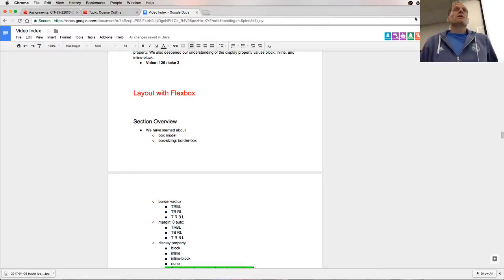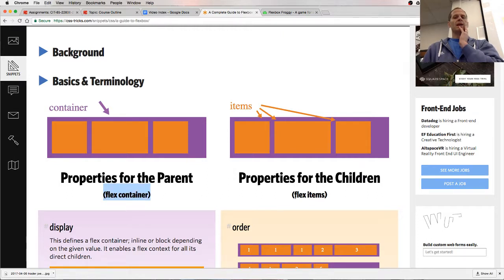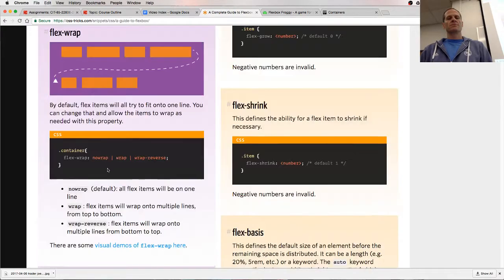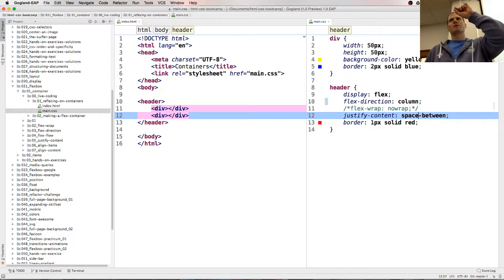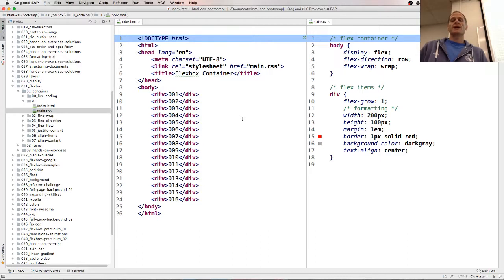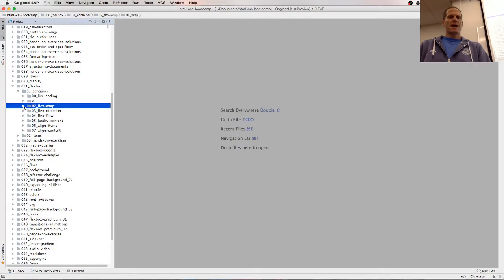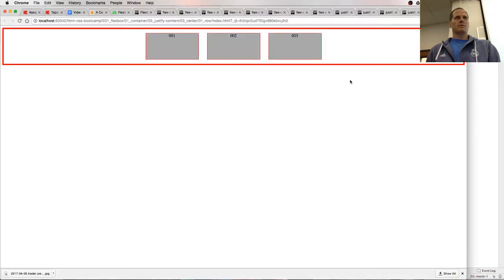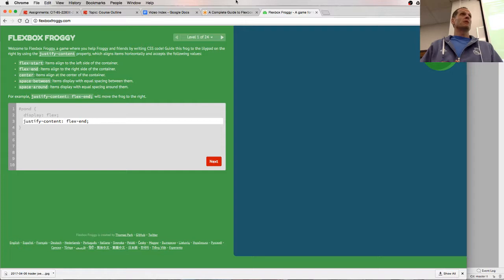How To Use Flexbox - Flex Containers & Flex Items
Flexbox is a great layout property for creating web pages. You create a flex container and then all immediate children are flex items. You can then set properties on the container and on the items to adjust their layout.